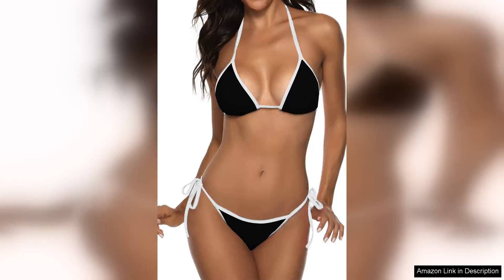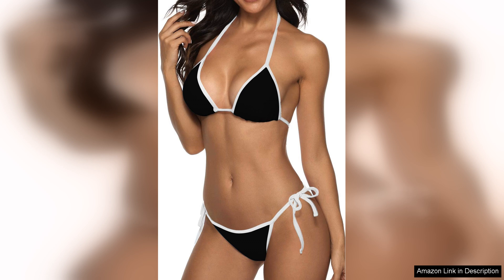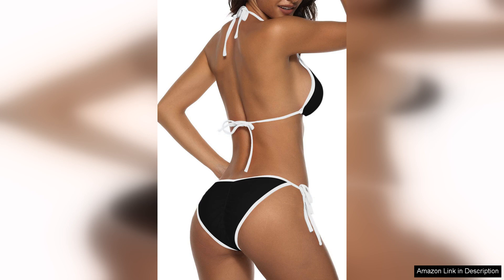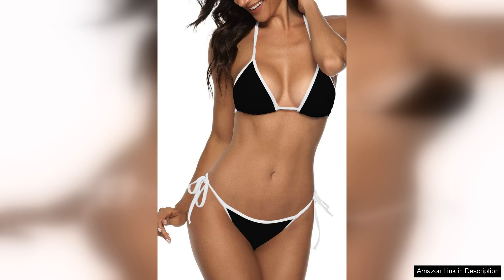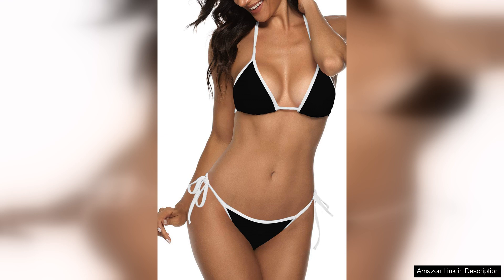Suvimuga Women Two Piece Swimsuit Color Block Swimwear Halter String Triangle Bikini Review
I recently purchased the Suvimuga Women Two Piece Swimsuit in the color block design, and I couldn't be happier with my choice! This bikini is the perfect blend of stylish and practical, making it a fantastic addition to my summer wardrobe.

First off, the color block pattern is vibrant and eye-catching. The combination of colors is trendy and fun, ensuring I stand out at the beach or poolside. The halter neck design not only adds a touch of elegance but also provides excellent support. I appreciate the adjustable strings, which allow for a customized fit that accommodates various body shapes.

The triangle bikini top offers just the right amount of coverage while still being flattering. It accentuates my figure without feeling too revealing. The bottom piece is equally impressive, offering a comfortable fit that stays in place during swimming and sunbathing. The materials used are soft and stretchy, making it easy to move around without feeling restricted.

One of the standout features is the quality of the fabric. The swimsuit is made from a durable blend that feels both lightweight and resilient, ensuring it holds up well to chlorine and saltwater. I’ve worn it multiple times, and it has retained its shape and color without fading or stretching out.

Sizing was true to the chart provided, which is always a relief when ordering swimwear online. I found the bikini to be true to size, which made my shopping experience hassle-free.

In conclusion, the Suvimuga Women Two Piece Swimsuit is stylish, comfortable, and well-made. Whether you're lounging by the pool, hitting the beach, or enjoying a tropical getaway, this bikini is a fantastic choice. I highly recommend it to anyone looking for a quality swimsuit that combines fashion and functionality!